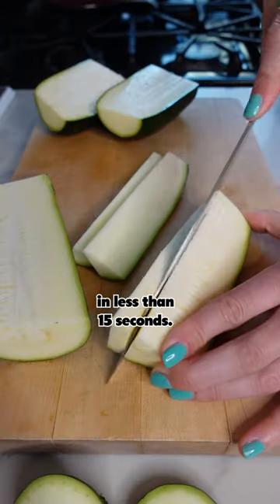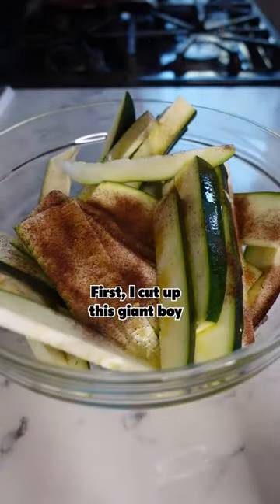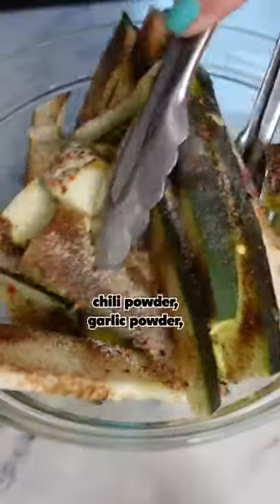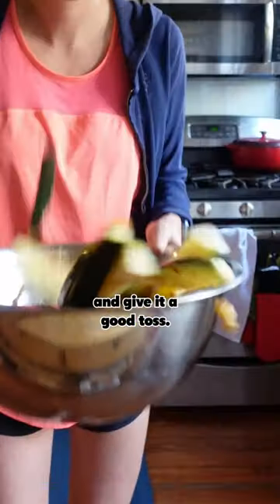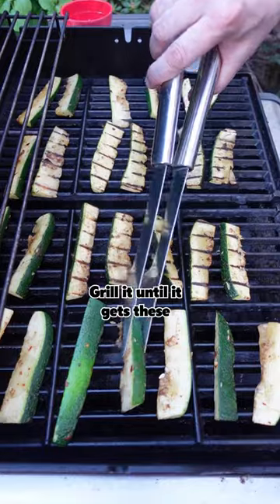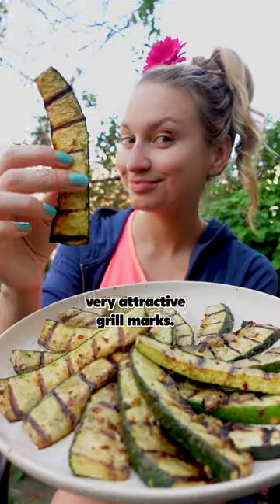Easy Grilled Zucchini Recipe